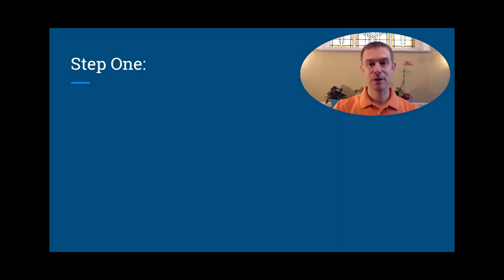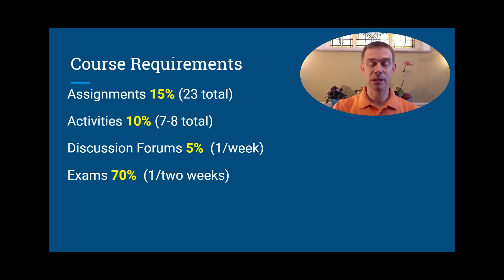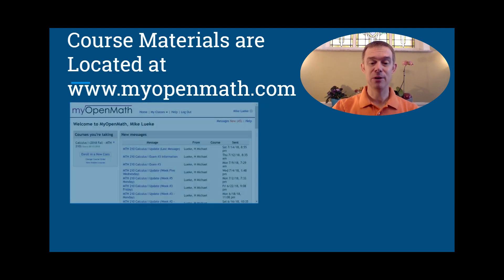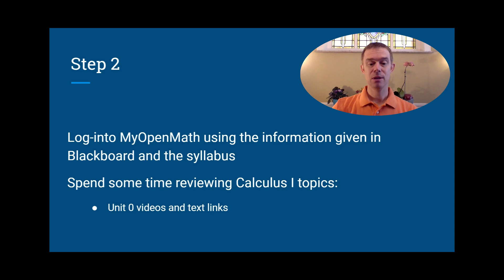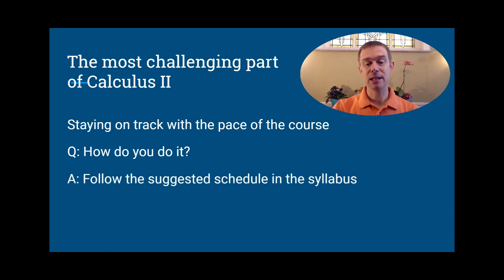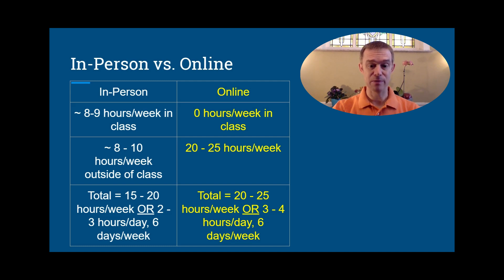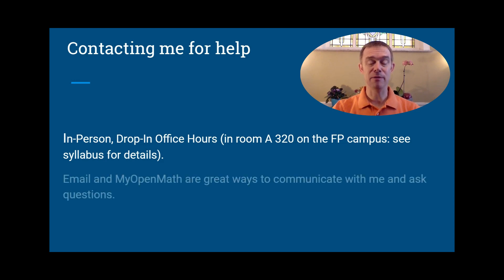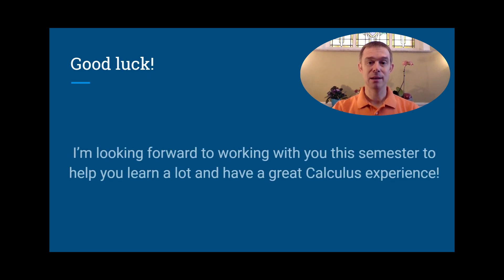Welcome to Calculus II at StLCC!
Welcome to Analytic Geometry & Calculus II at St Louis Community College.  This video introduces an online section being taught by Mike Lueke at the Forest Park campus.